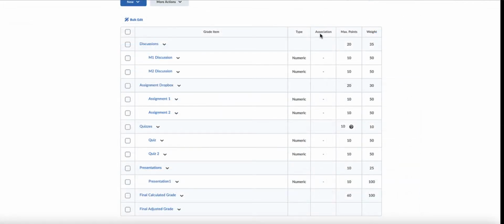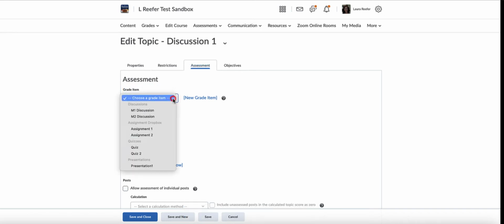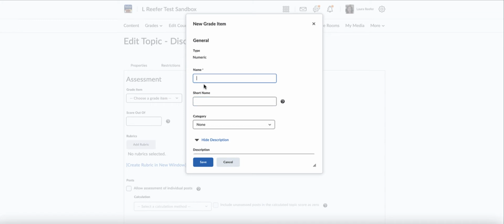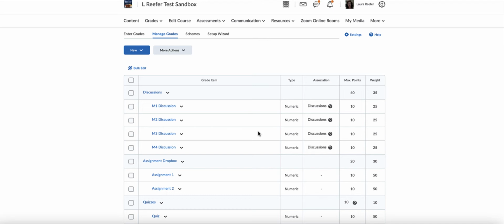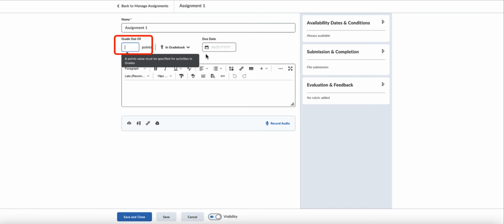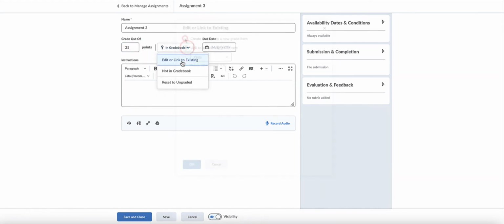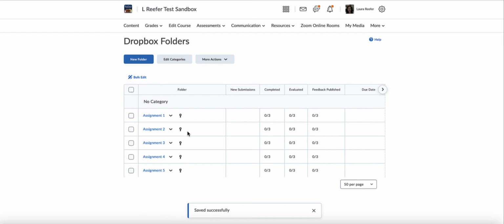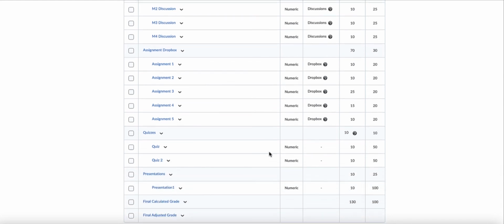Associating a Grade Item with an Activity: Part 5 of the Gradebook series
This is Part 5 of the Gradebook series. This videos will guide you through associating a grade item with the activity.

The series includes:
Gradebook Setup Wizard
Gradebook Settings
Creating Categories/grade items using the weighted grade scheme.
Creating Categories/grade items using the Points grade scheme.
Associating a Grade Item with an Activity sub as Discussions, Dropboxes, or Quizzes